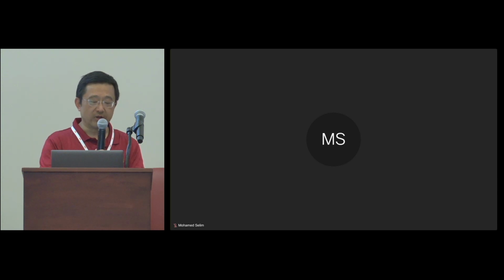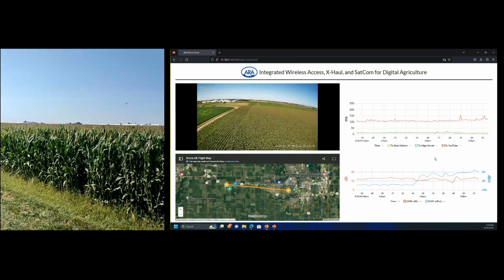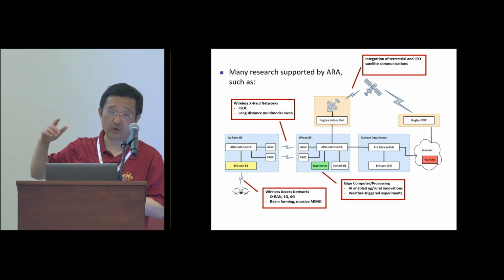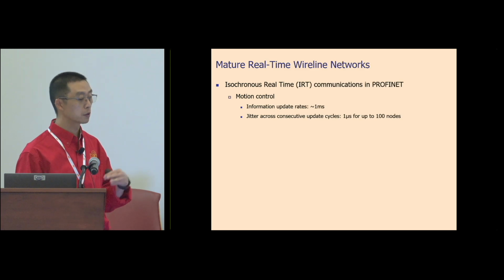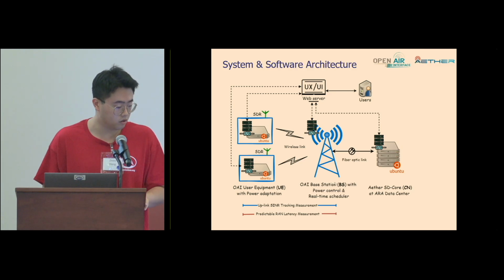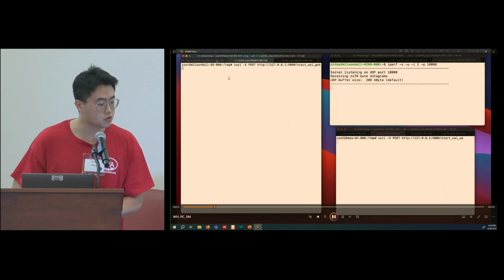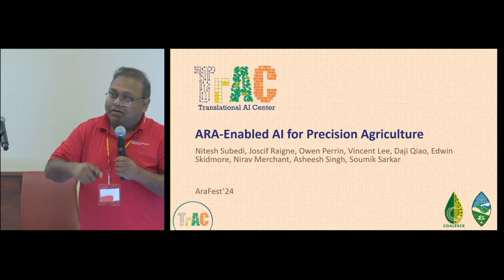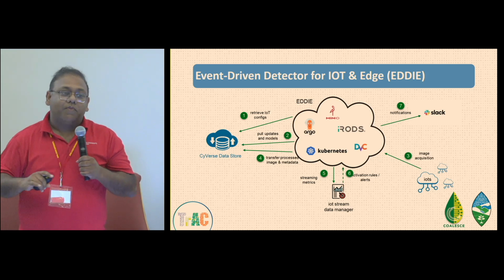AraFest'24 - Plenary Demos